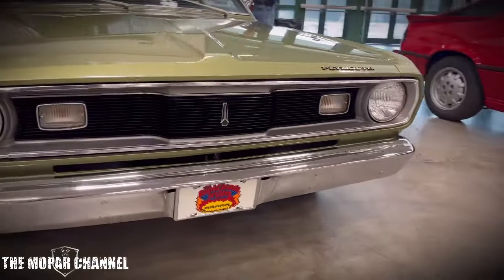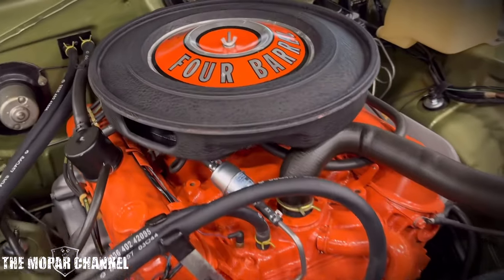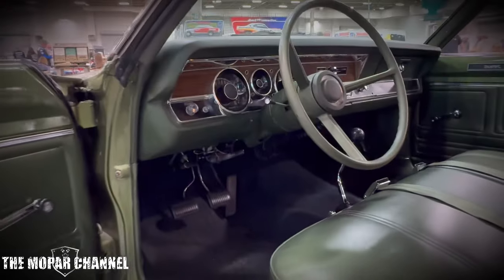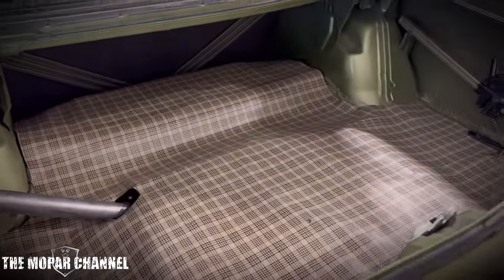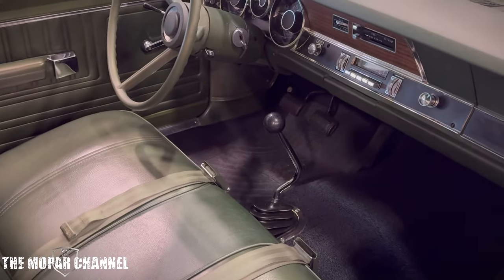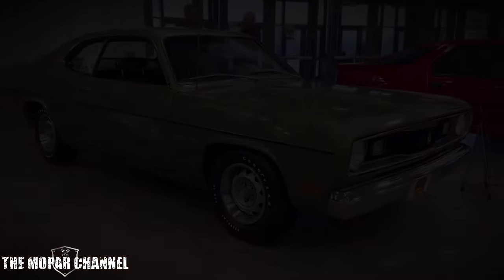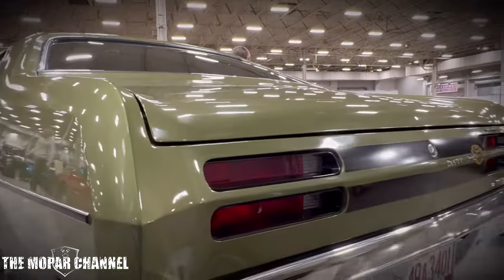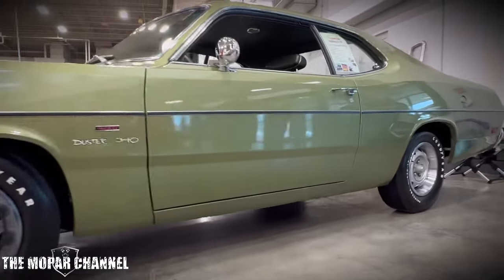History of a Survivor 70 Duster 340 3 speed manual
Hear the history of this all original 1970 F4 Lime Green Metallic Plymouth Duster 340 3-speed manual, as told by its owner Tim Kinslow who went on a search to find the closest replica and bring back memories of his first car as a 16 year old in 1974.